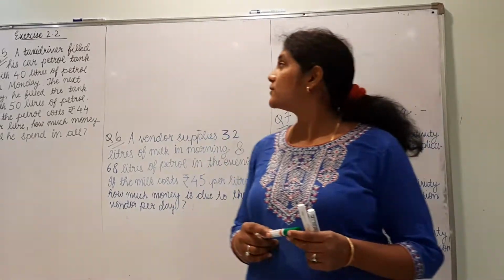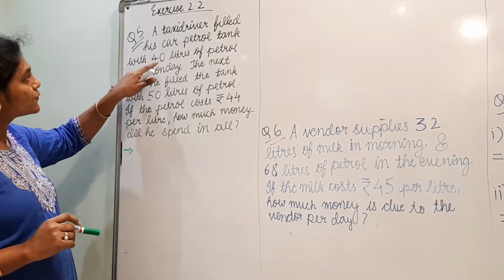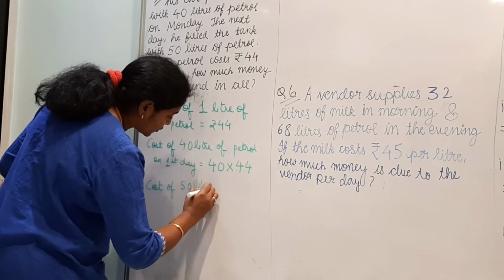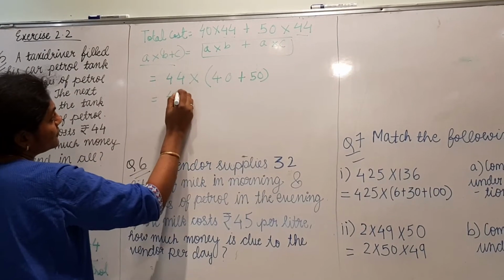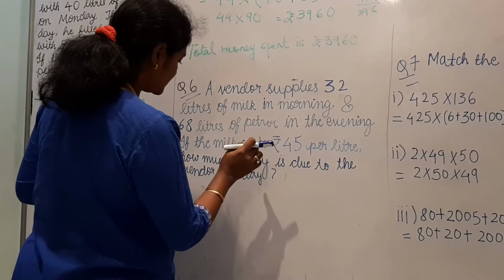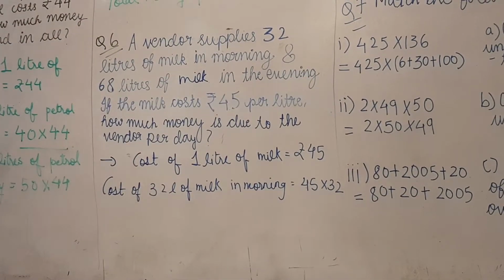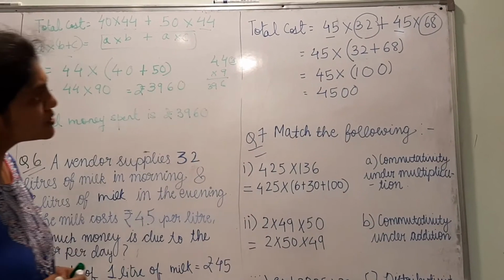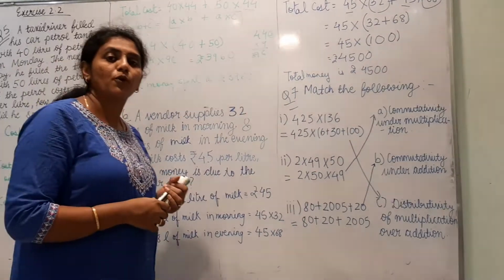Class VI _exercise 2.2 (Question 5 to 7)